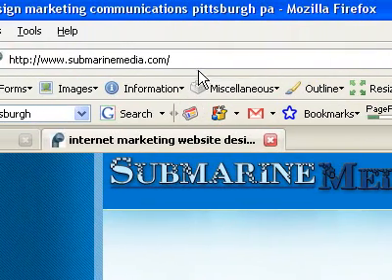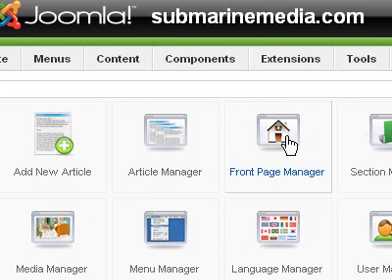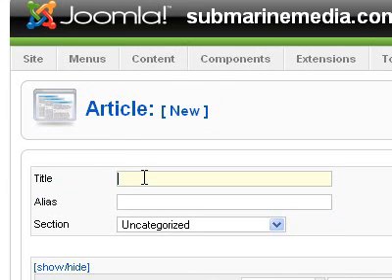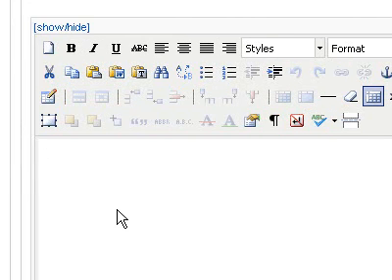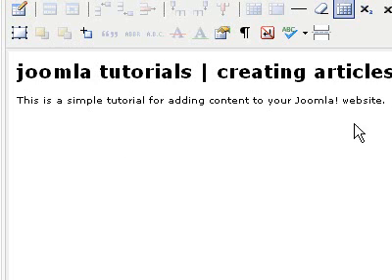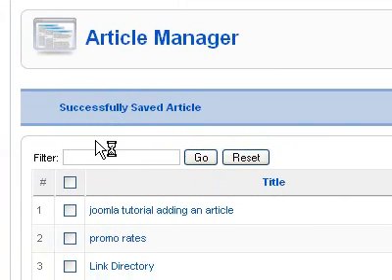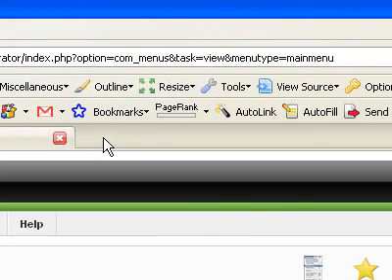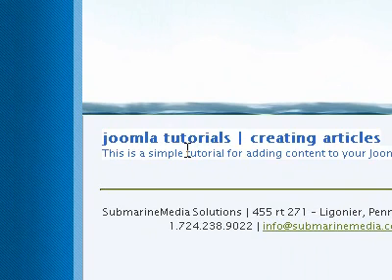Joomla Tutorial 1.5 - Adding Articles to your Webpage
This is a simple introductory tutorial for Joomla! 1.5.  It covers adding an article to your webpage.